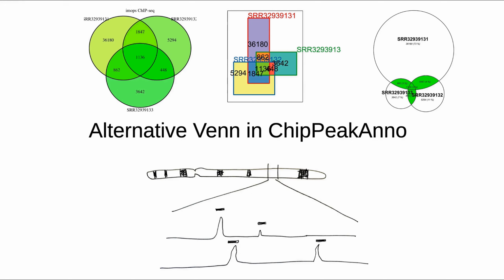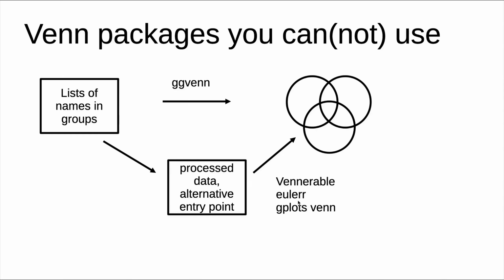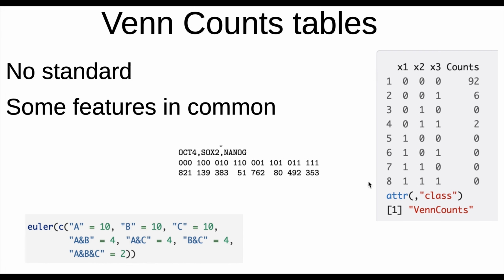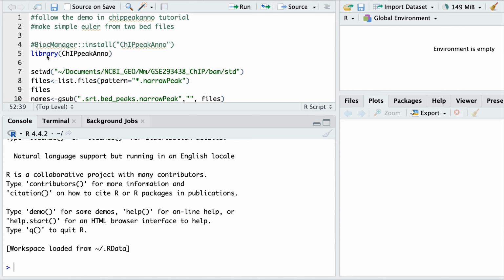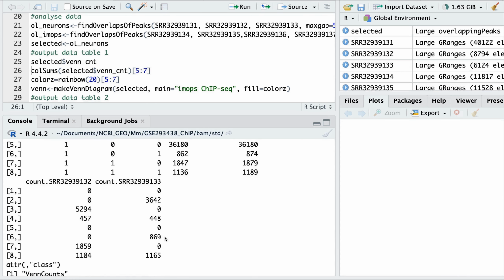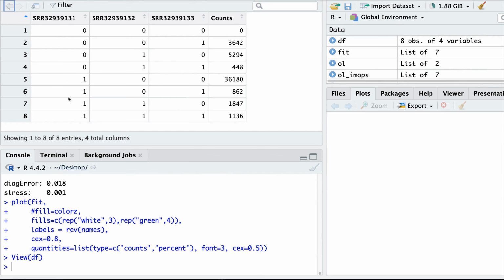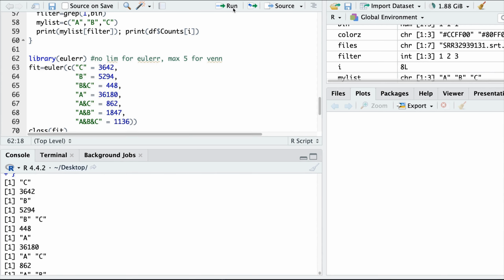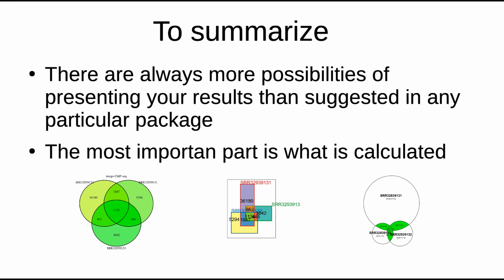1.8. Add your favourite Venn (Eulerr) to ChIPpeakAnno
ChIPpeakAnno is a package dedicated to the analysis and visualisation of the genomic peaks (BED files). It has own option to draw a Venn diagram, but if you do not like it you can attach another one. Here I explain how you do it (with examples of Vennerable and Eulerr).